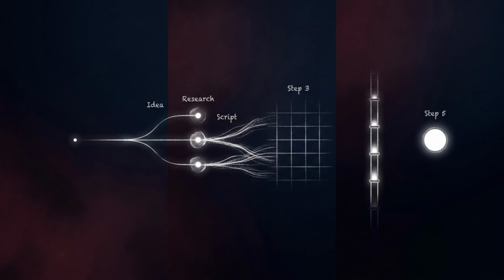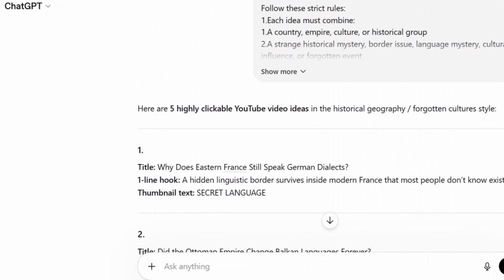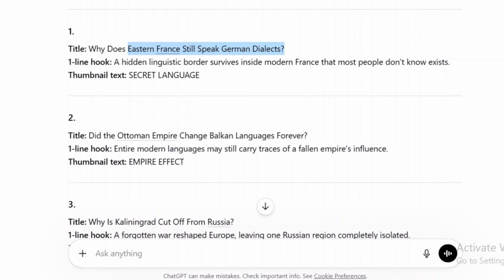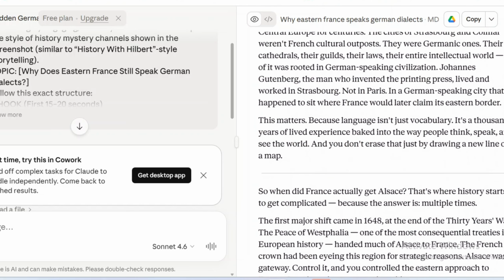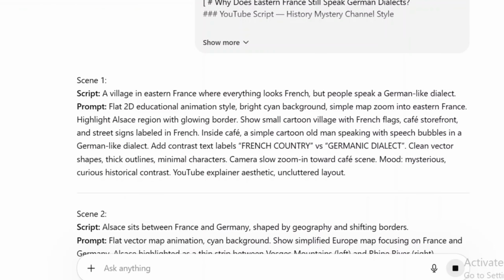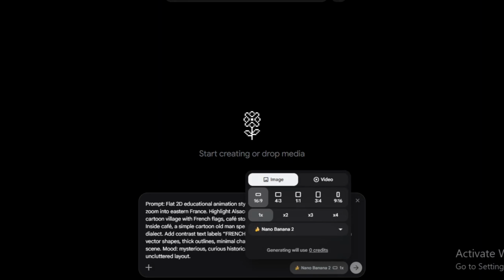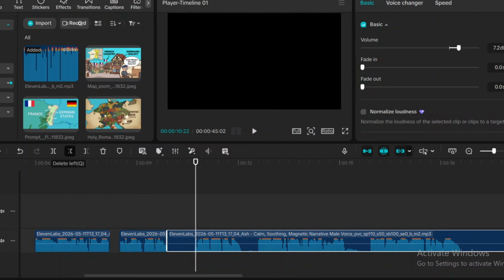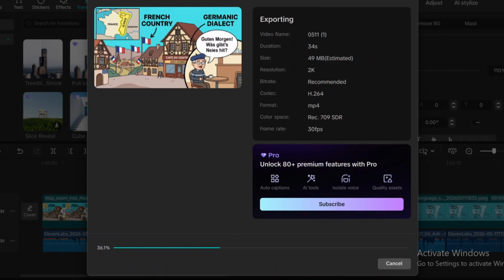How To Create Viral Faceless History Channels With AI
Learn how to create viral faceless history channels using AI tools step by step. In this video, I’ll show you how channels are growing to hundreds of thousands of subscribers by posting documentary-style history videos about countries, languages, borders, forgotten civilizations, and world history.

You’ll learn how to generate:
viral history video ideas,
documentary scripts,
AI voiceovers,
cinematic visuals,
and edit everything into engaging YouTube videos.

Tools used in this workflow:
ChatGPT
Claude AI
ElevenLabs
Google Veo
CapCut

This tutorial is perfect for:
AI automation channels,
documentary creators,
history content creators,
and anyone wanting to make viral videos with AI.

Topics covered:
AI YouTube automation
Faceless history channels
Documentary video creation
Viral YouTube niches
AI video generation
History channel workflow
Cinematic history content

The free prompts are pinned in the comments.